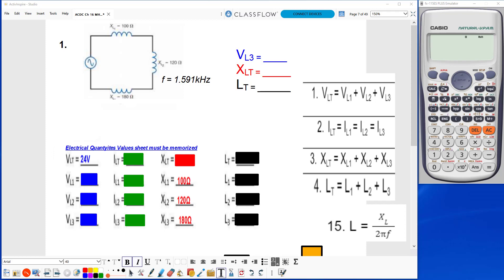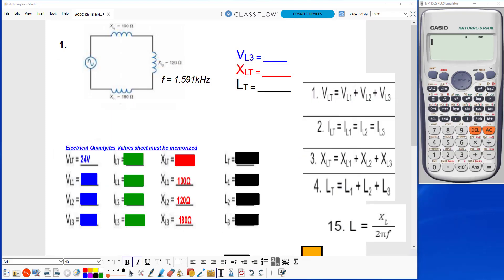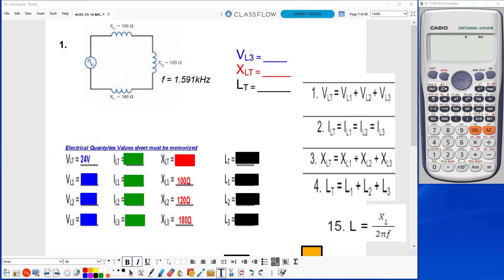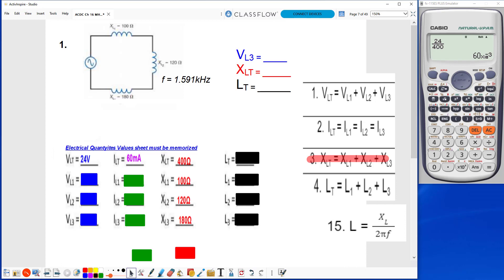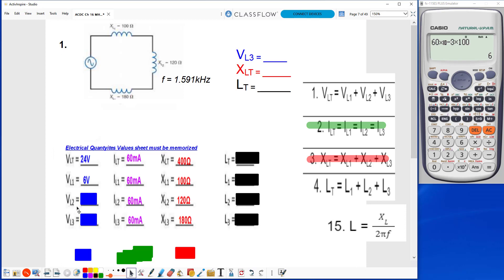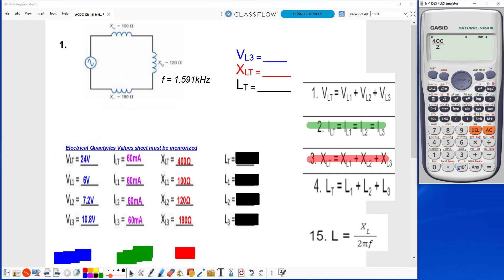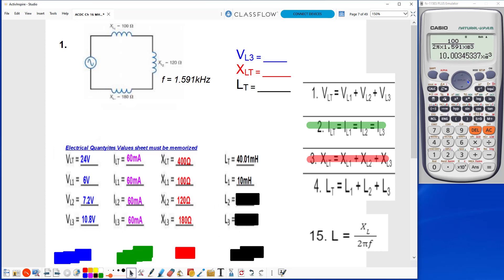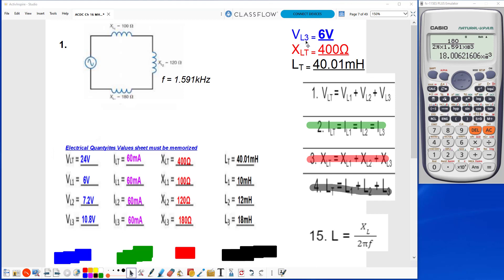Mr. Fontenot's Ch 16 MHO Problem #1.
Click More to see full comments:

In this video, I will be calculating the values for a Purely Inductive Series Circuit from the Ch 16 MHO Problem #1.